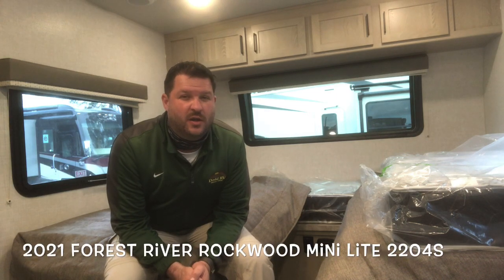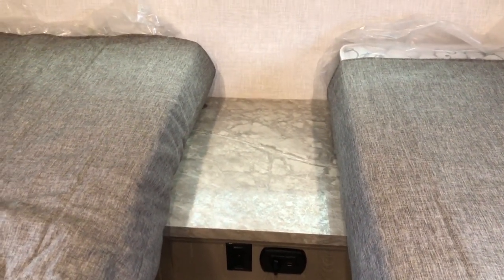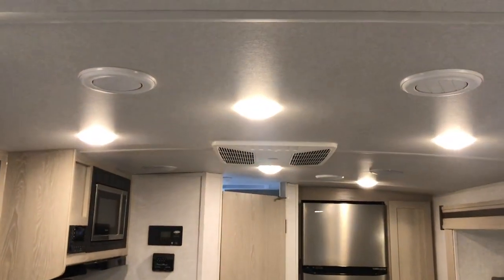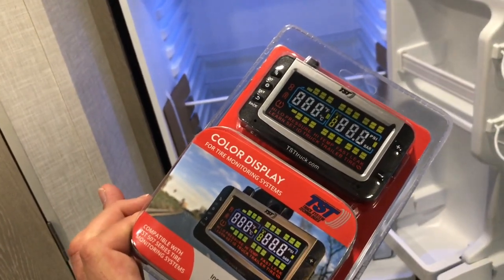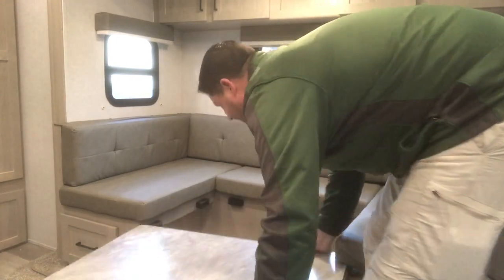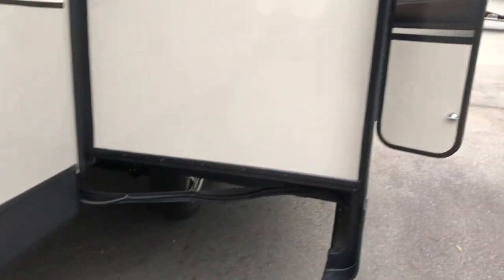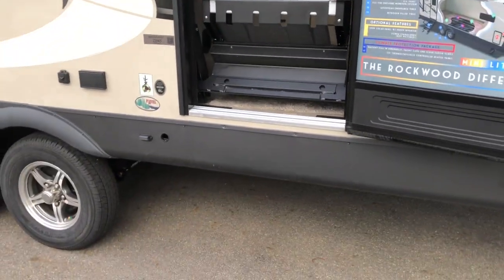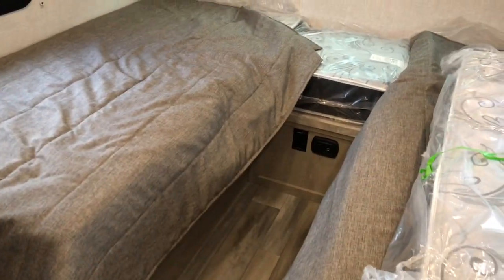Brand New 2021 Forest River Rockwood Mini-Lite 2204S Twin Bed Travel Trailer 2021.5 Updated bathroom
Added Bathroom Video.

New 2021 Forest River Rockwood Mini-Lite 2204S Twin Bed Travel Trailer 2021.5 Updated Dodd RV Tour

Scott Hudgins
Yorktown, Va.

4,802 lbs.
23' 10" overall length
twin beds / King Bed
single slideout
awning topper
Newport Ash Cabinetry
ducted A/C
96" width
131" Height w/ A/C
80" interior height
58 gal fresh water
30 gal black water
30 gal gray water